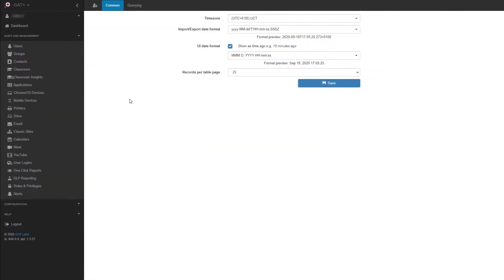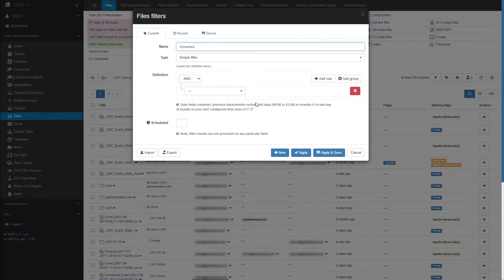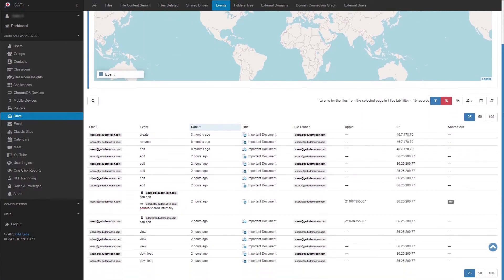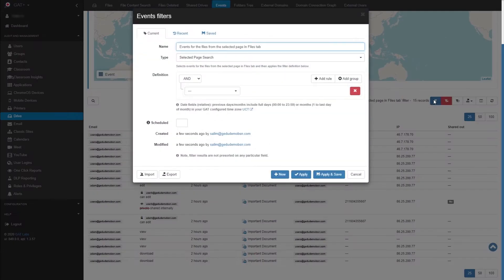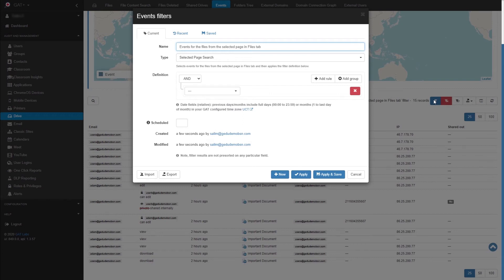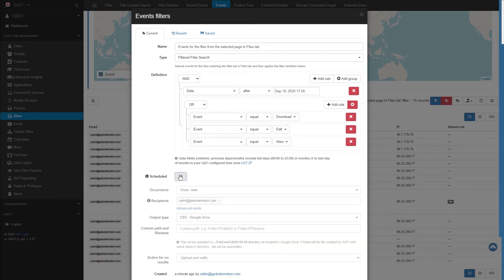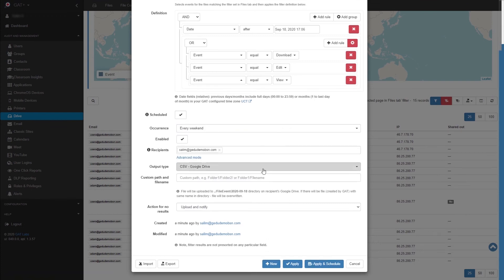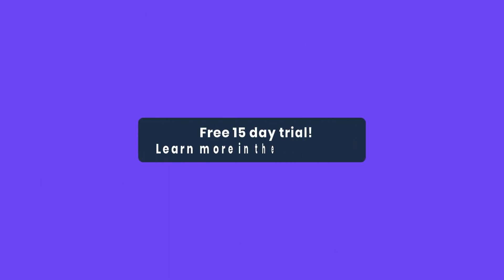GAT+ | Track Visitors and Editors of Specific Documents